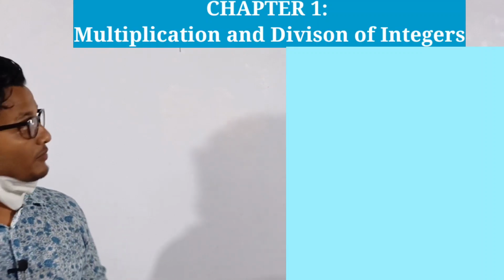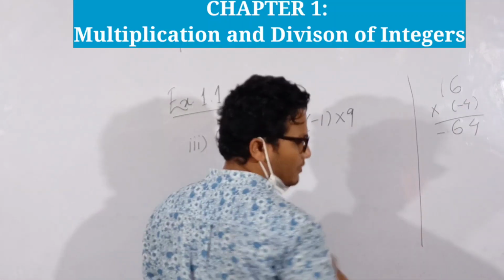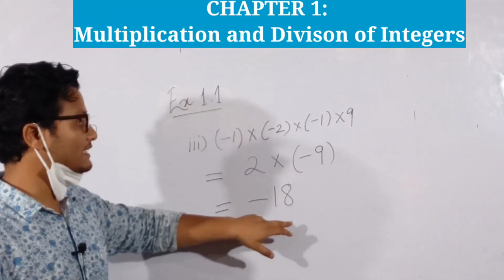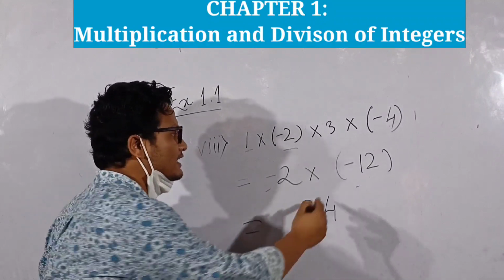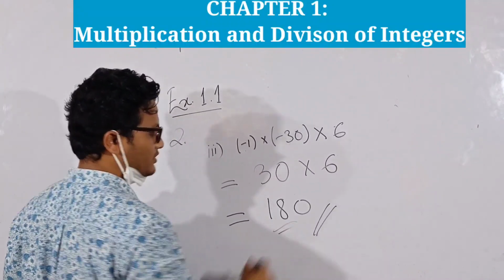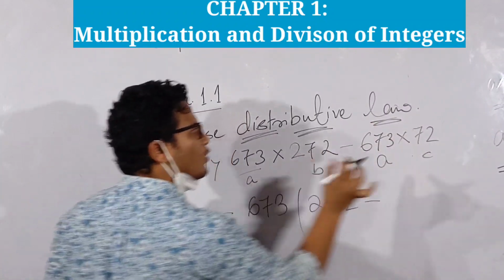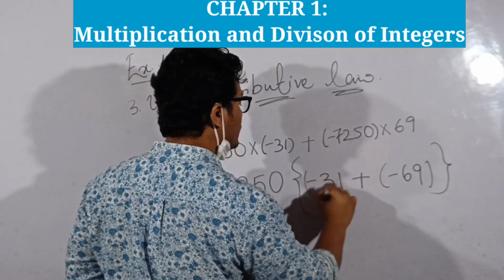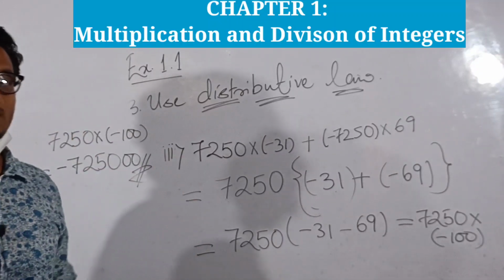Class 7 Maths | chapter 1: Multiplication and division of Integers | part 3